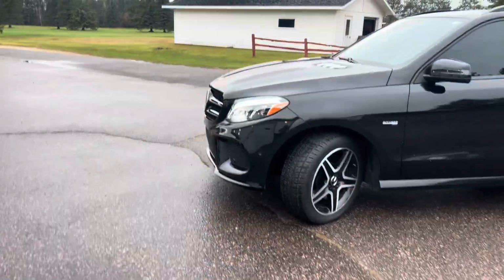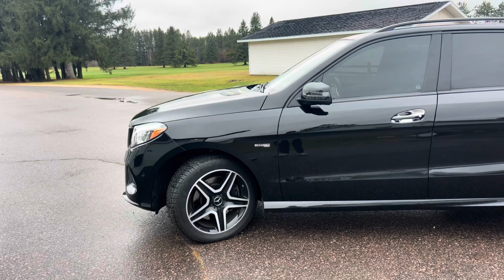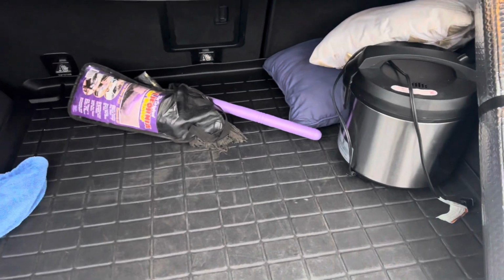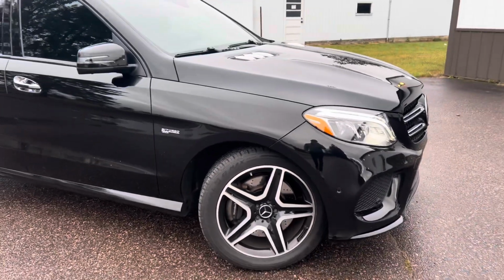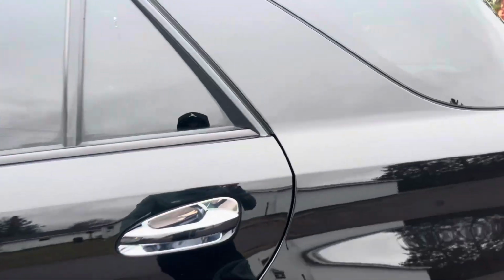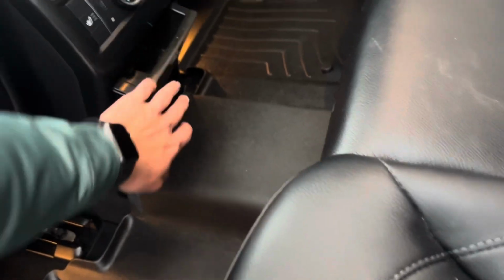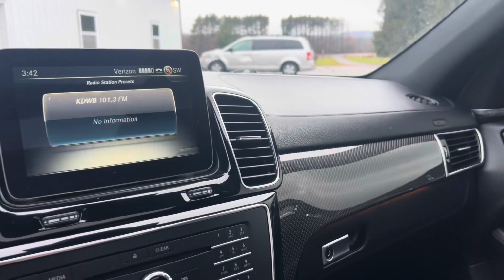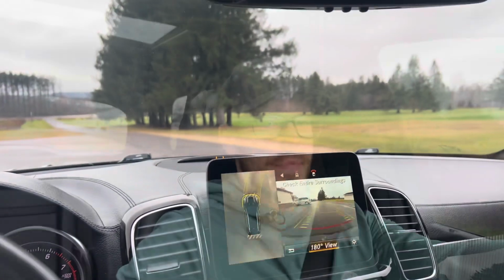Mercedes AMG GLE 43 10 Month Review